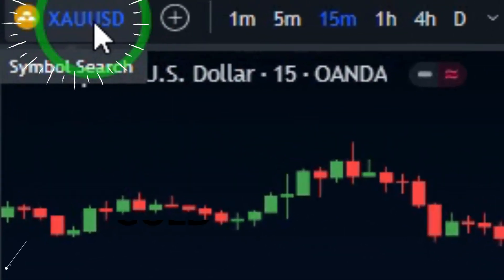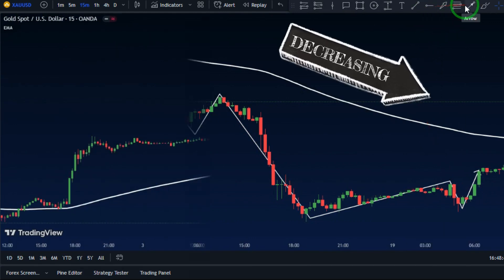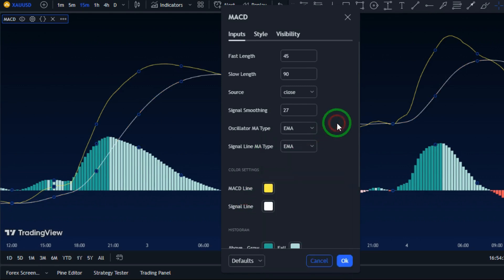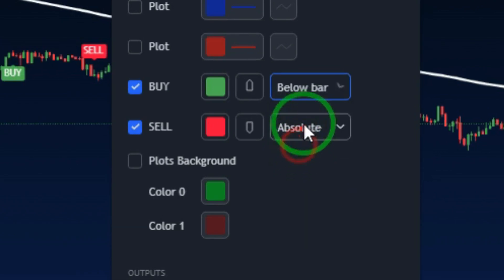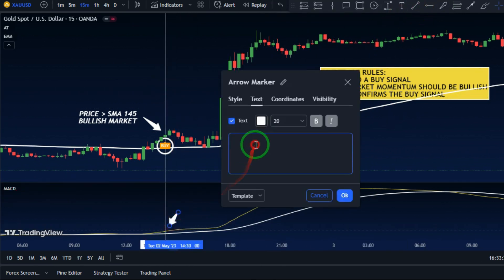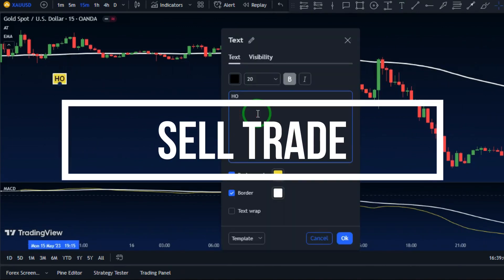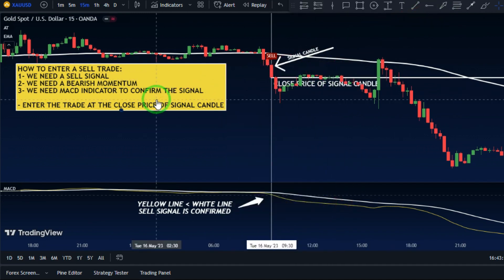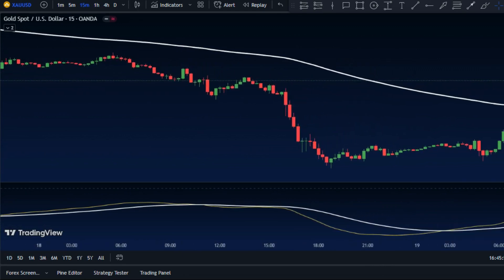Revealing My Secret 15 Minute Gold Scalping Strategy For Easy Profits Daily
Welcome to TradeGenius!
🚀 Are you ready to learn the most effective and profitable Gold Scalping Trading Strategy that can help you earn money trading on a daily basis? Look no further! In this video, I reveal my secret 15-minute gold scalping strategy that has skyrocketed my profits! 📈

😎 Say goodbye to long hours of trading and hello to quick and easy profits with this amazing scalping trading strategy. You'll be able to earn money trading in no time, even if you're a beginner! 💡

👉 In this video, you will learn:
✅ My proven 15-minute gold scalping strategy 🥇
✅ How to identify the best entry and exit points for maximum profits 🎯
✅ Essential tips and tricks for successful scalping 💎
✅ How to minimize risks and avoid common mistakes in gold trading 🛡️

💥 Don't miss out on this exclusive opportunity to change your trading game and start earning money with this powerful gold scalping trading strategy. If you're ready to take your trading to the next level, smash that like button, subscribe to my channel, and turn on notifications so you don't miss any valuable trading tips and insights! 📲

📊 Join our trading community and share your thoughts and experiences with like-minded individuals who are also on their journey to financial success using scalping trading strategies. Let's grow together and reach our goals! 🌟

📚 Become a better trader with our in-depth tutorials and expert advice. Join the TradeGenius community today and never miss an opportunity to grow your wealth through smart trading strategies! 📚

📌 Don't forget to:

Share it with friends and fellow traders 🌐
🏆 Join our thousands of successful students and say goodbye to trading losses and hello to profits with TradeGenius! 🏆